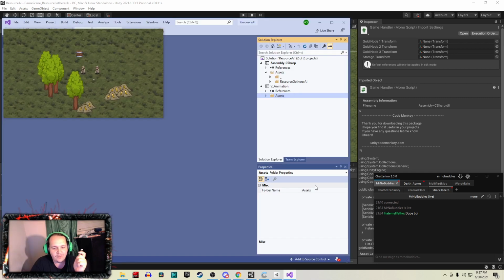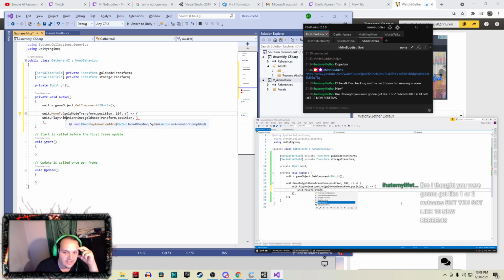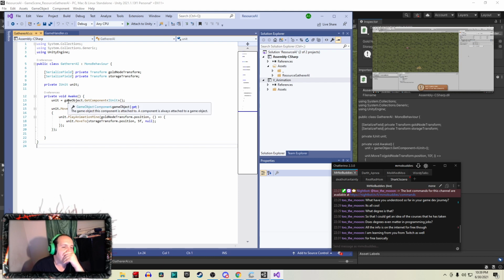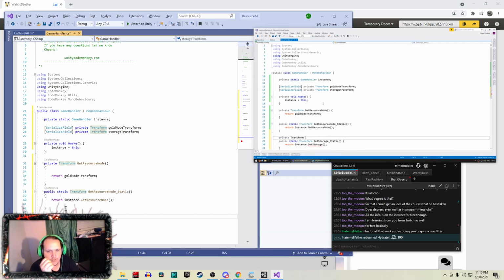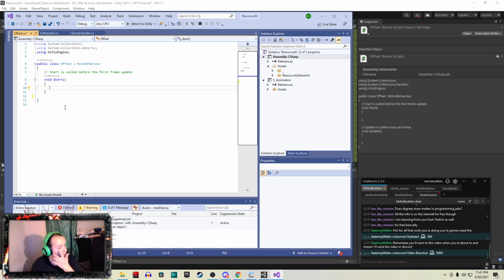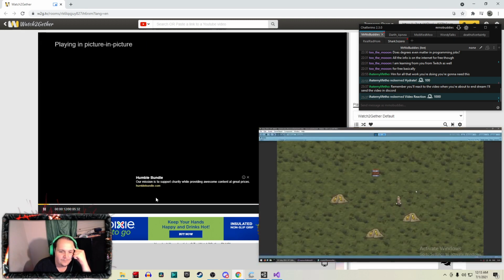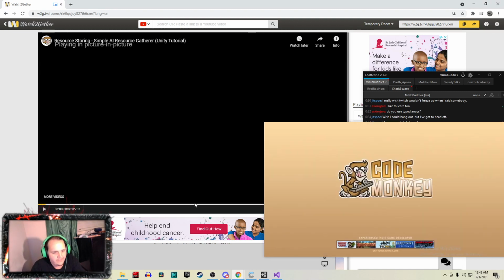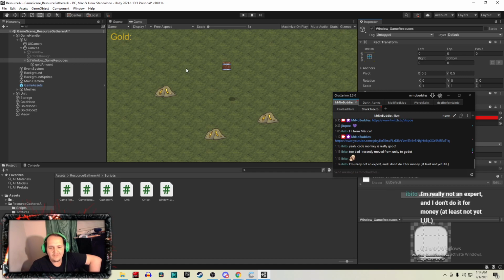Game Developer Tries Helping An Idiot Learn Programming - Part 1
So I decided that I wanted to learn how to make a video game, but instead of being sensible and like taking classes I, a Galaxy brained genius decided to grab a video game developer and developer of Europe In Ruins, a well known Company of Heroes (?) mod to walk me through some tutorials by CodeMonkey. This is probably not the easiest way to learn things, but We Are Doing it Any Way.